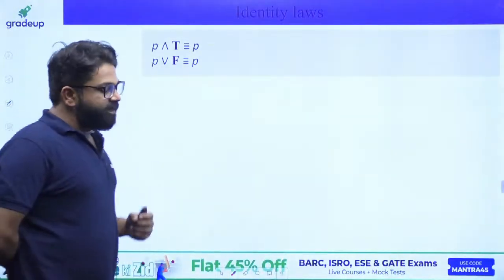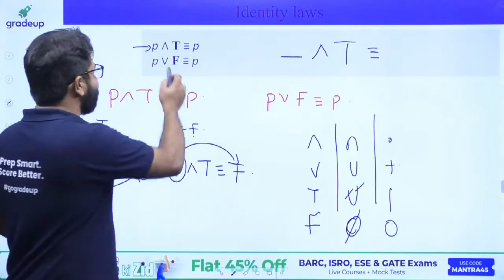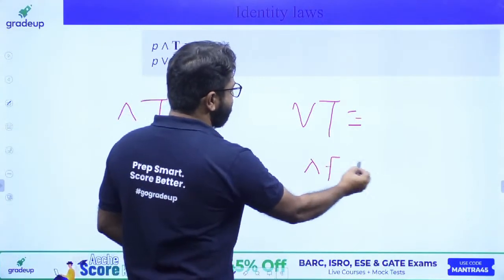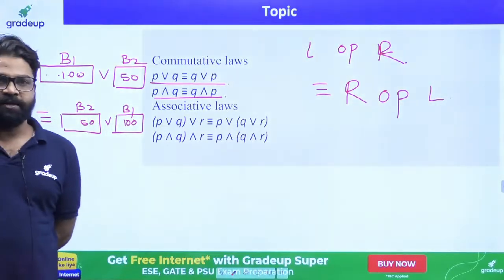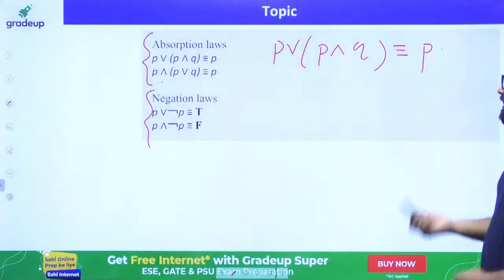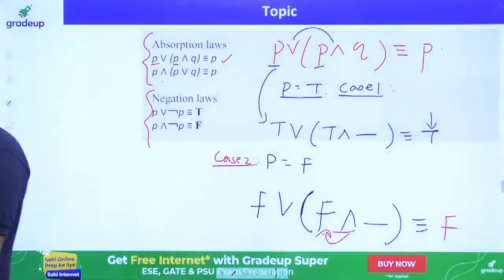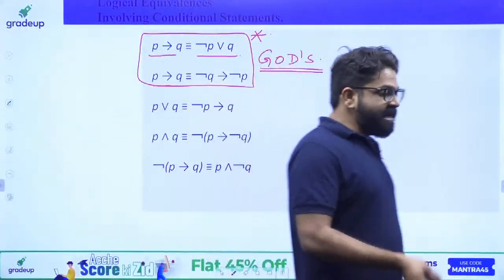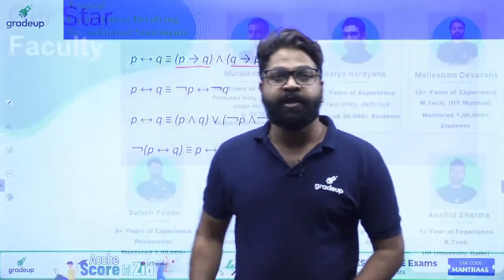Same Behaviour in Logic :Equivalence | Discrete Mathematics | GATE 2022 CS | Satish sir | Gradeup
Hey Everyone, Are you from a Btech/ BE CS Or IT Background? If yes, are you looking for the upcoming entrance exams and how to get yourself prepared for it?  To know each and everything Satish sir is coming live with Same Behaviour in Logic :Equivalence  | Discrete Mathematics for the upcoming GATE 2022 CS and how to get yourself prepared for them with full conceptual detail and much more. So, do watch out the session live to know watch and every point in detail.

Do share the session with your friends and colleagues.so that they can also get this important guidance by our experts.